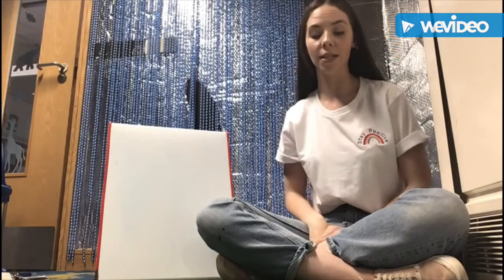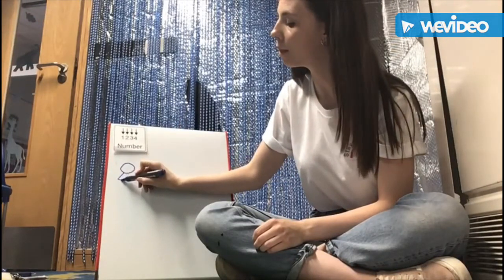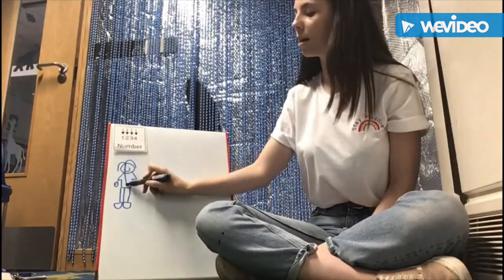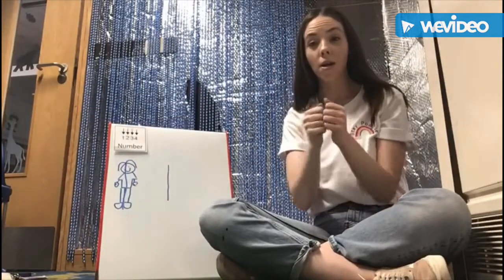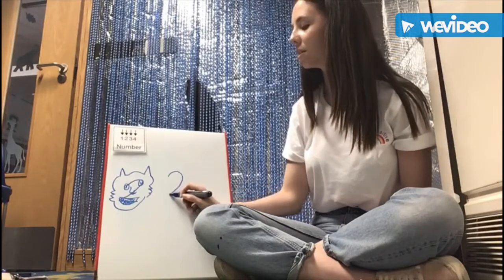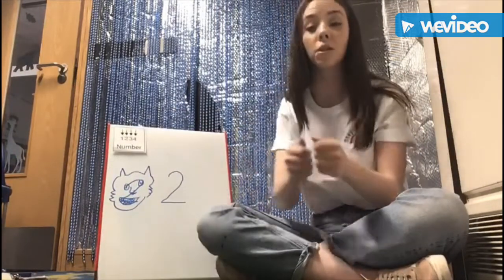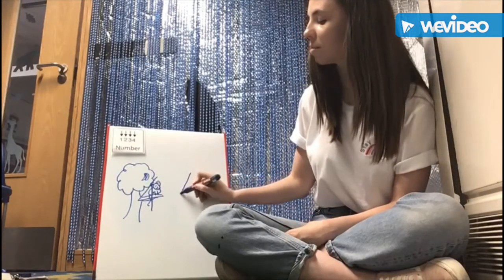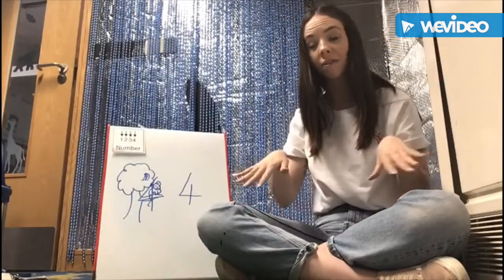Central class - Number formation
Jess models writing numbers 1-5 using formation rhymes from Teachers Play Ltd. You can use these rhymes to make sure you are forming your numbers correct